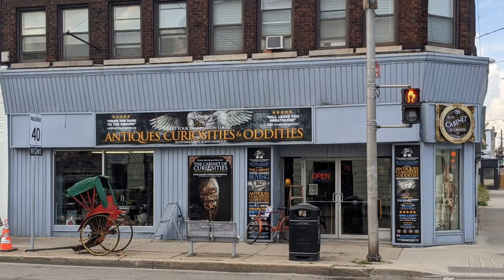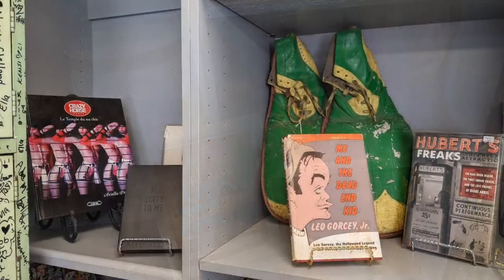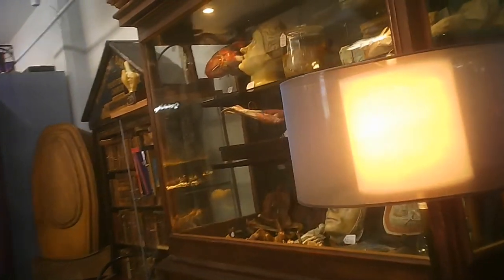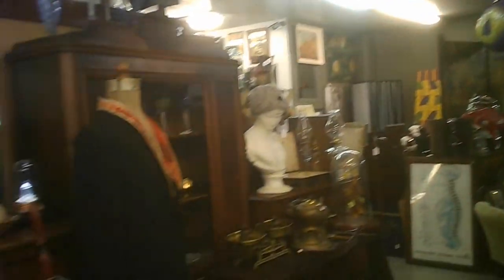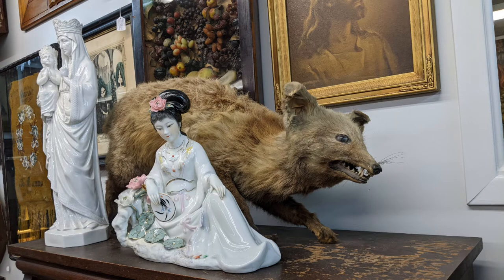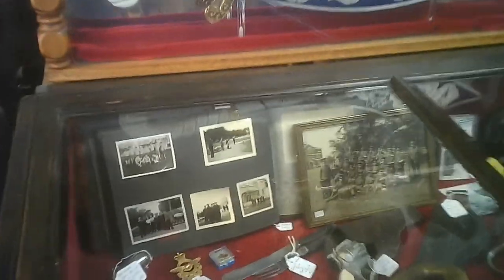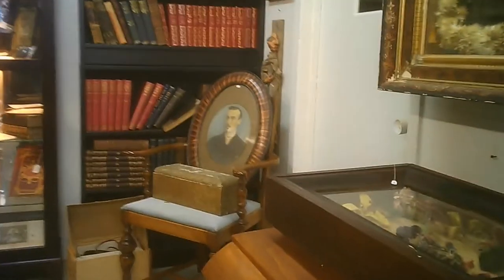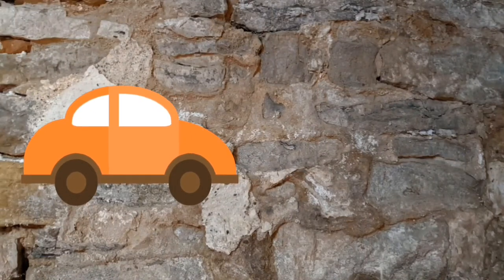Cabinet of Curiosities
A true collection of curiosities! A not to miss location.